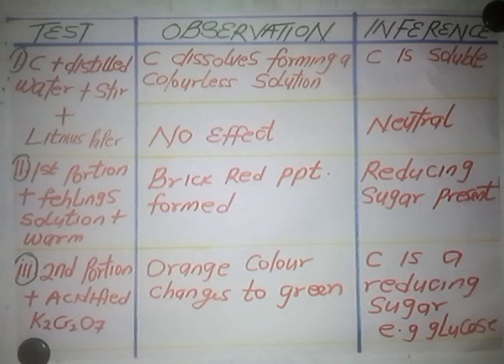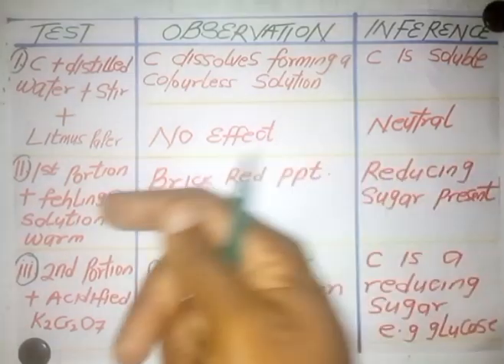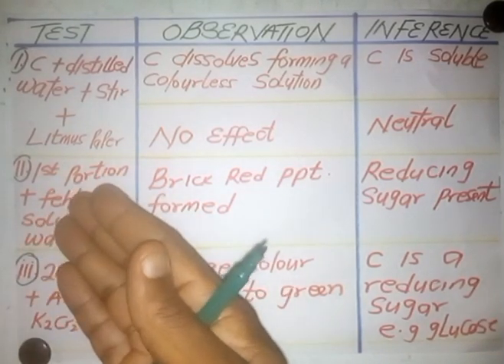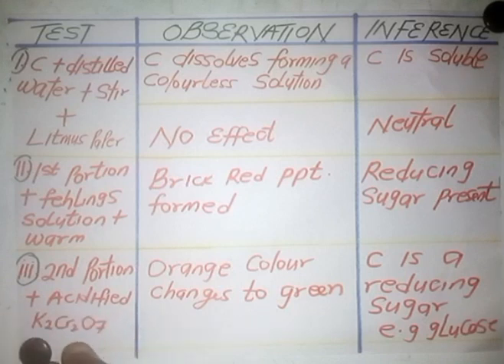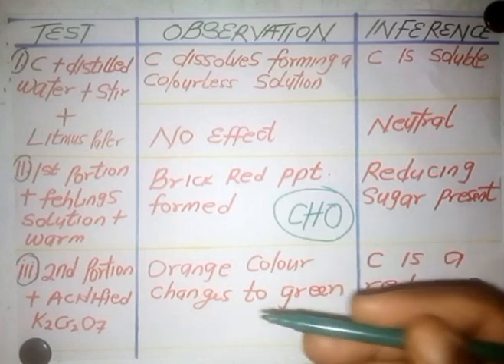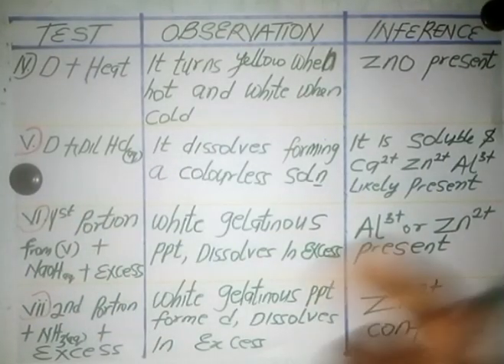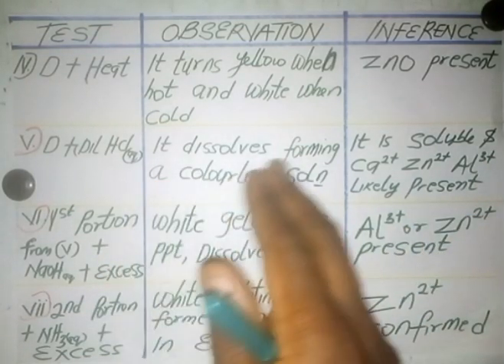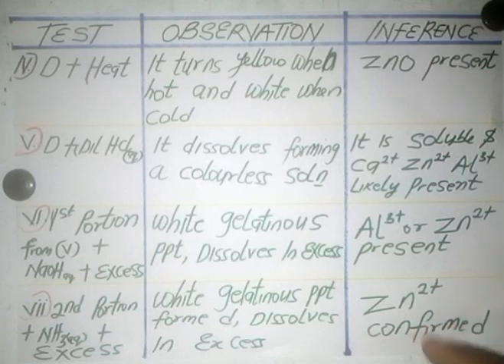qualitative analysis for waec chemistry 2023 practical questions . specimens glucose and zinc oxide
waec chemistry salt analysis revision 2023
glucose vs zinc oxide